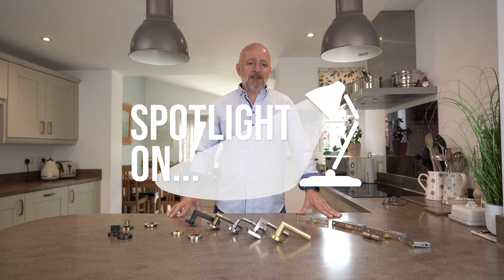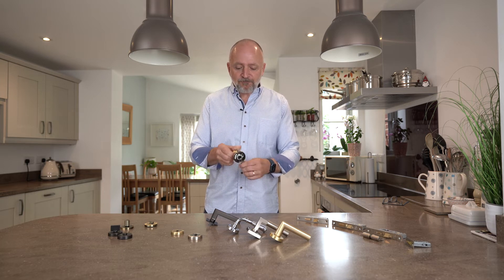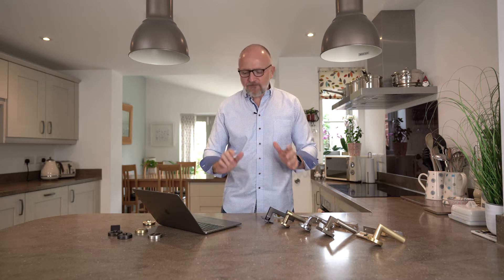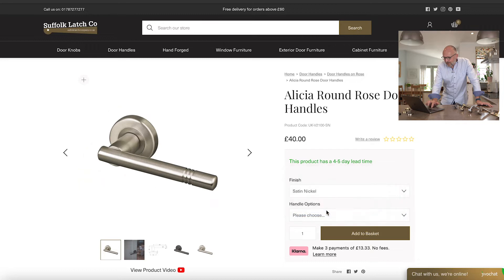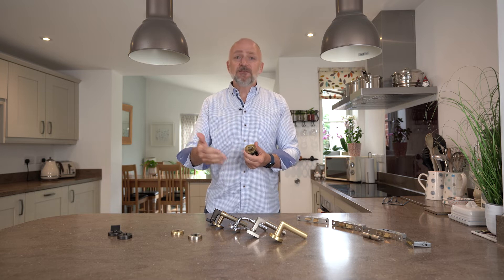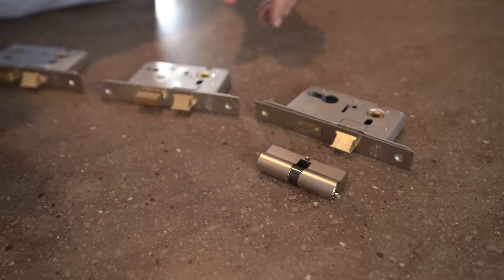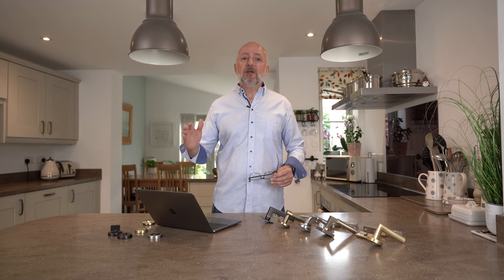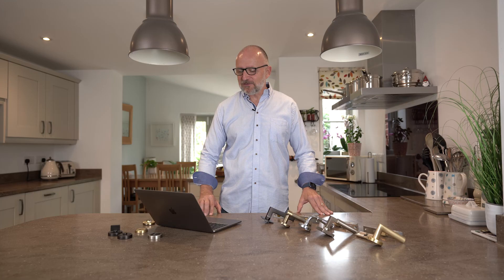Lever on Rose - Range Overview and How to Buy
Welcome to this Spotlight on and how to buy our brand new range of lever on rose door handles.

Skip to a specific section:

Intro 00:00 - 00:34
Different finishes available 00:35 - 01:33
How to buy and find new range 01:47 - 03:16
Accessories 03:19 - 03:54
Sash locks 03:54 - 04:58
Website walk through 04:59